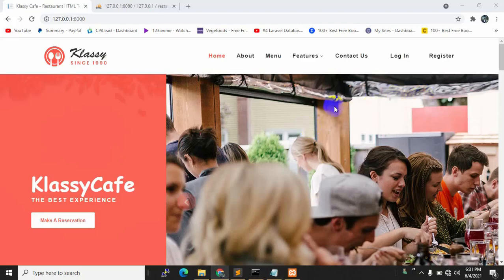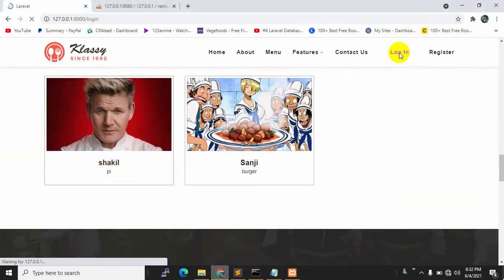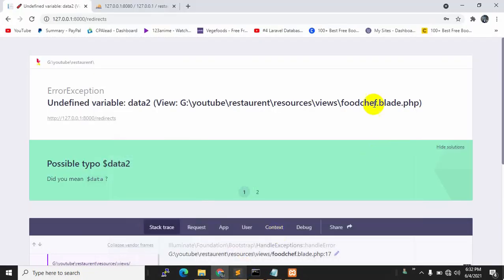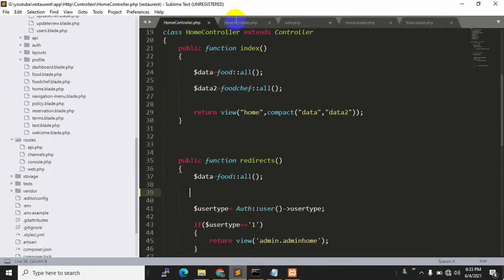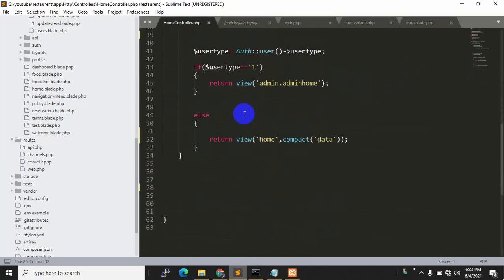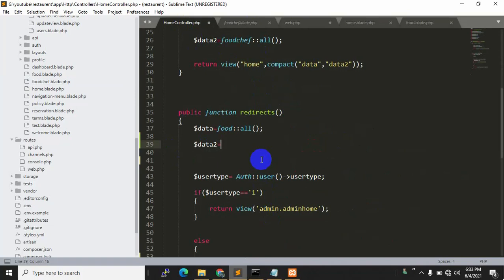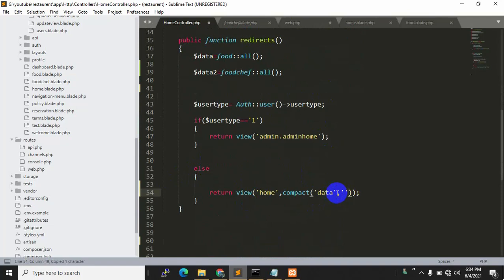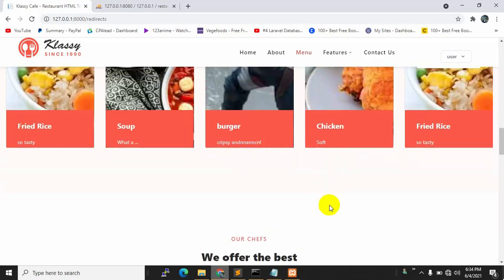#15 Show Chefs Data After Login | Laravel Restaurant Management Project Tutorial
The previous tutorial was not complete .